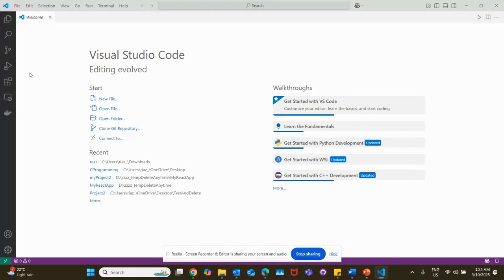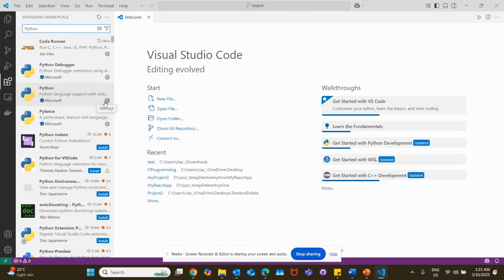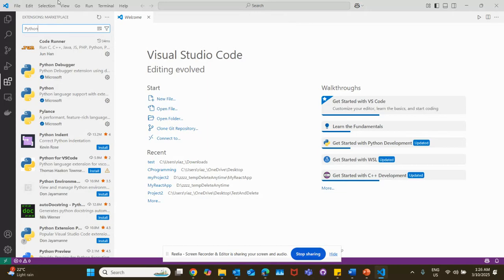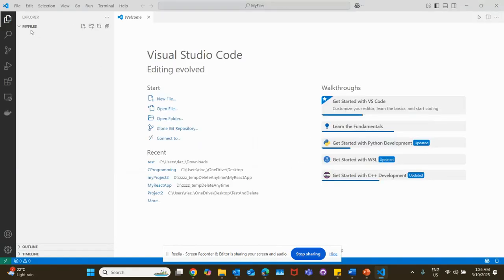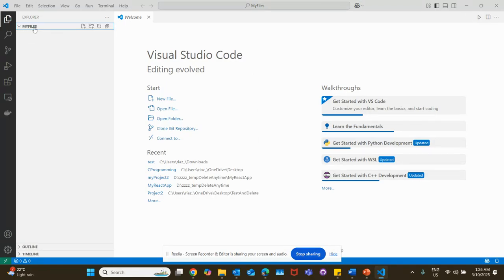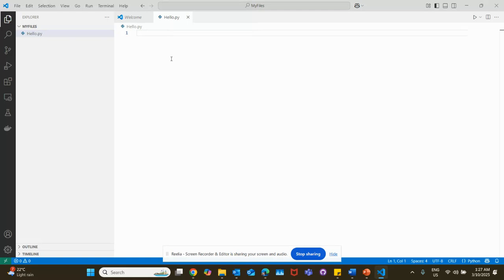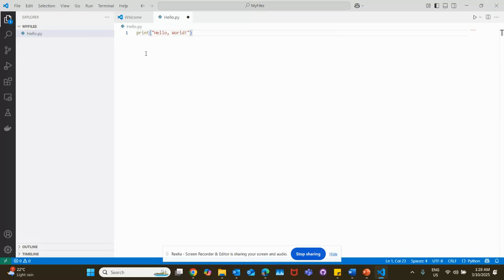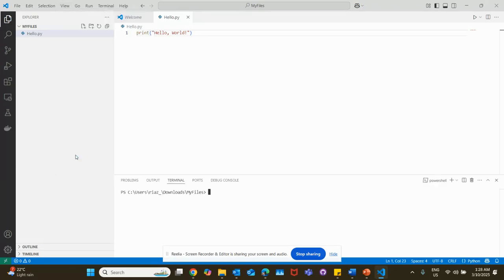L1 | Python Tutorial | Setting up Python in Visual Studio Code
Step 1: Installing Python and Visual Studio Code.
Step 2: Setting Up Visual Studio Code for Python.
Step 3: Writing and Running our First Python Program.